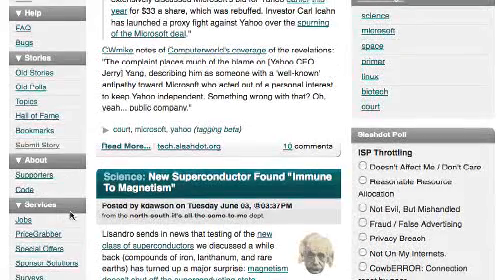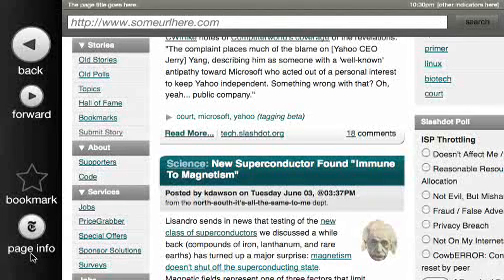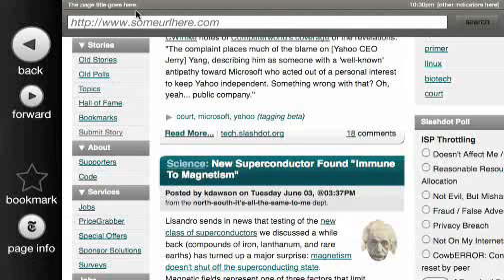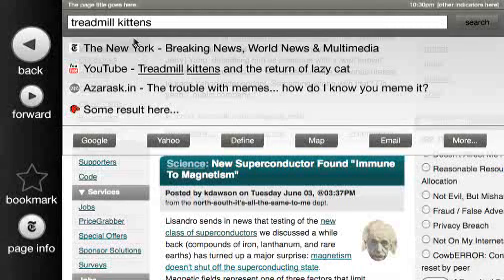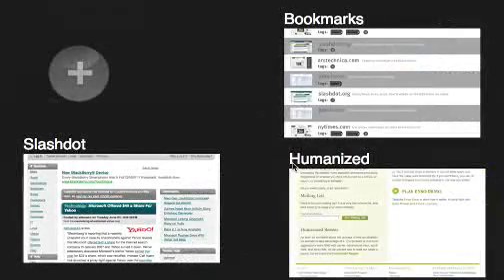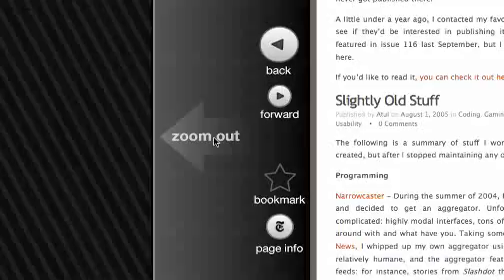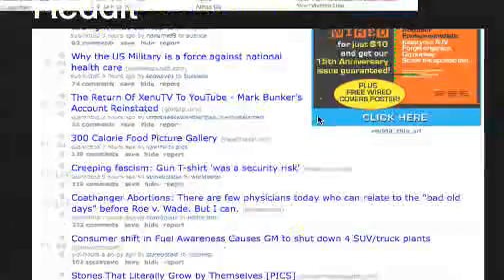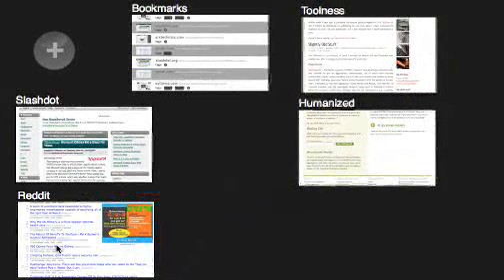Firefox Mobile Concept Video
A demo of an experimental UI for Mobile Firefox by Aza Raskin